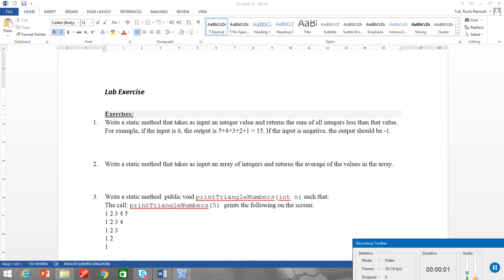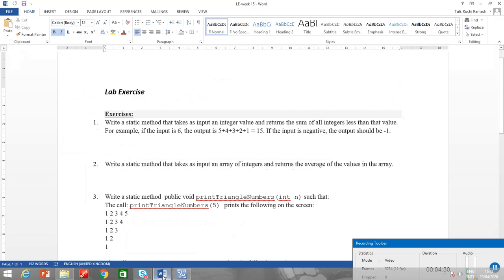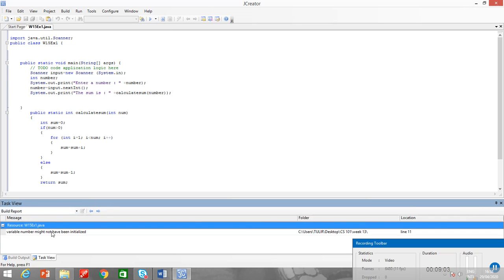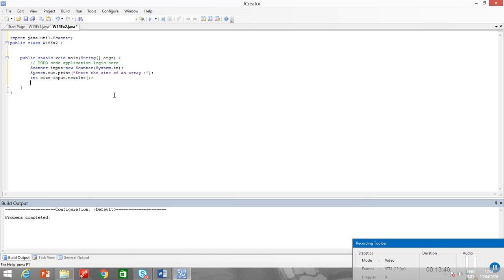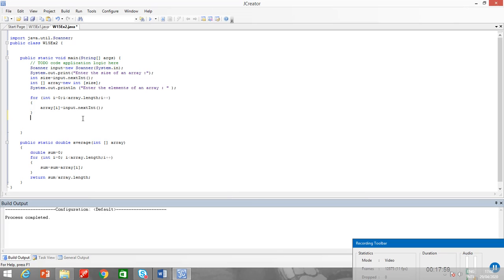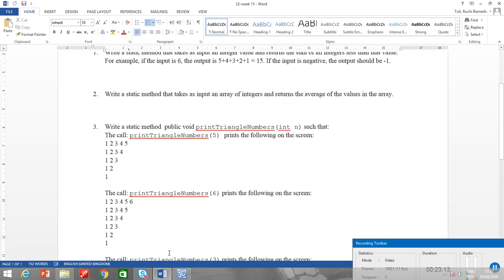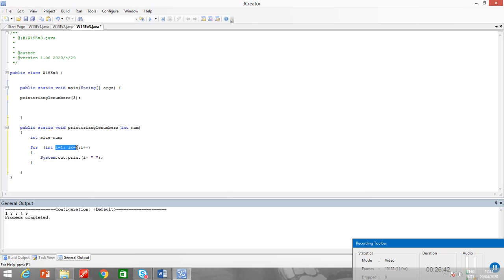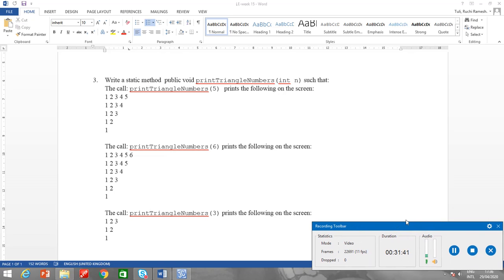week 15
Static methods